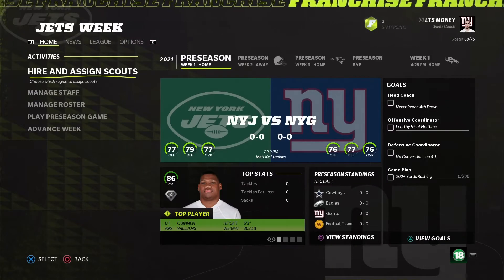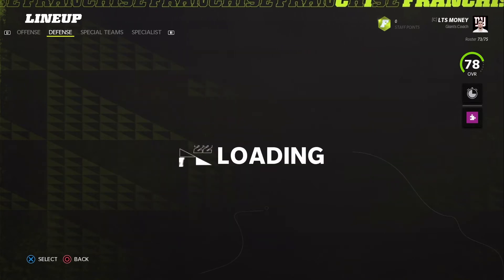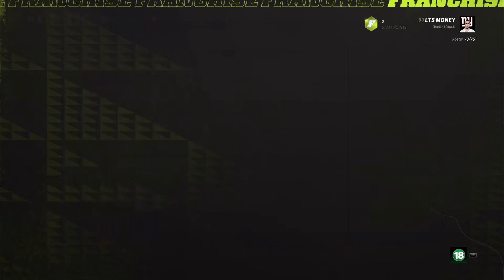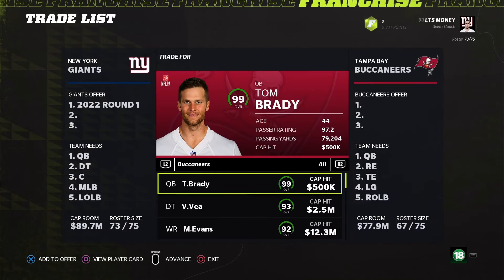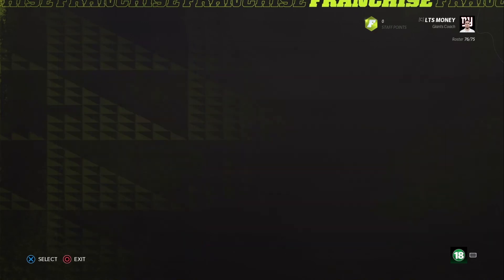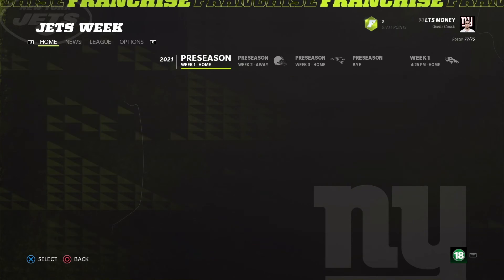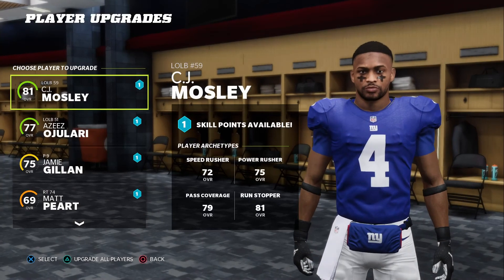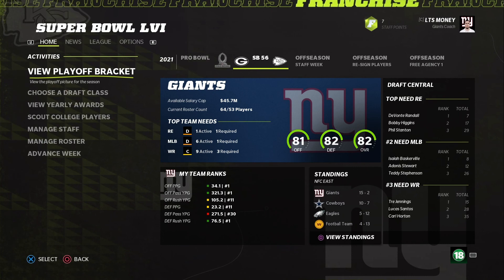Giants Speed Rebuild! Madden 22!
Hello my little Maniac's! This is your host The Maniac's Gaming coming at you with a madden 22 rebuild video! In today's video I let a discord user in RBT’s server pick which NFL team I try to speed rebuild! The user picked for me to continue the series with the New York Giants! I let them pick the criteria on how long I get to rebuild the team. As well as whether or not I get to use any free agents for the video! In today's video I was given 15 minutes to try and get the GIANTS to the playoffs with the goal of getting to the Super Bowl. While also being able to use FIVE free agents. I hope to make more rebuild videos like this as well as change how the rebuilds are done as well. I also was allowed to change any playbooks as needed! There were no requirements for players to keep! If you want to see a team speed rebuilt leave them down below and I will add them to the list to be done!